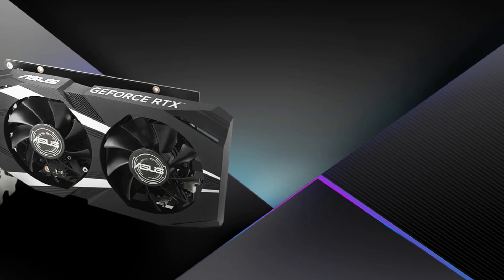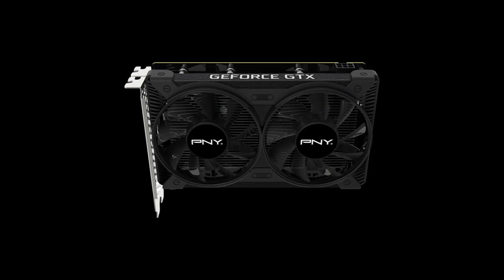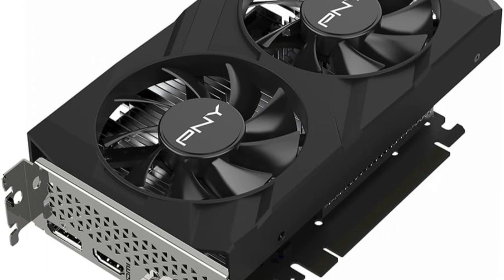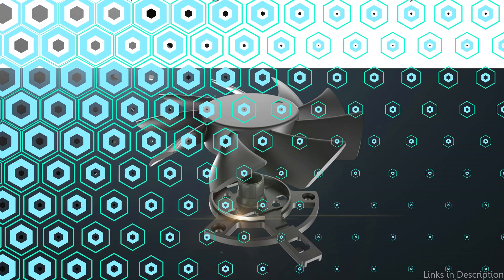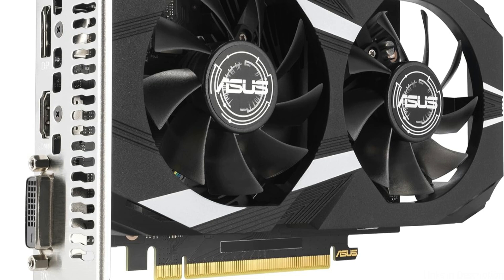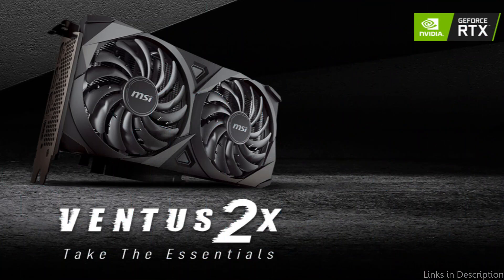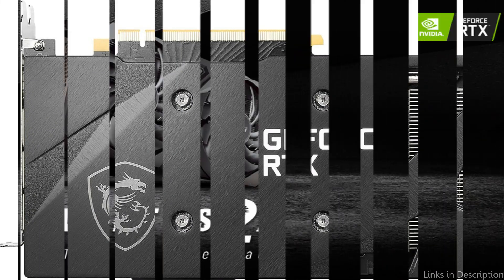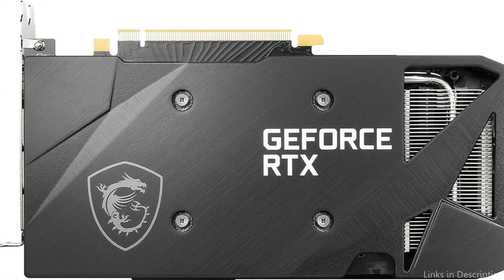Best Budget 1080p graphics cards in 2024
In search of the top 2024 low-cost 1080p graphics cards? There's nowhere else to look! We'll look at a few of the best choices that deliver outstanding results without going over budget in this video.

1. PNY Geforce GTX 1650 graphics card for 1080p

2. Asus RTX 3050 OC Edition GPU for 1080p

3. MSI Gaming Geforce RTX 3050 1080p Graphics card